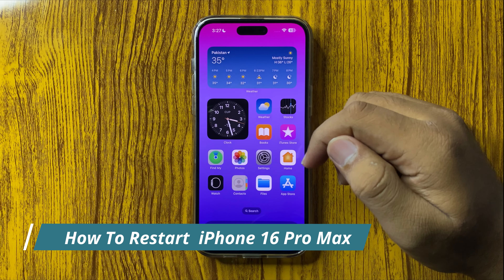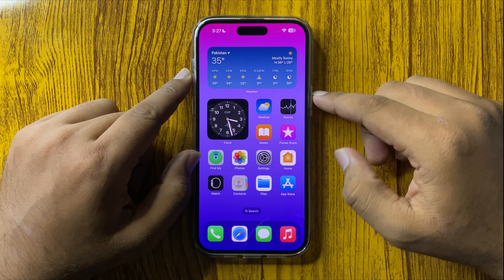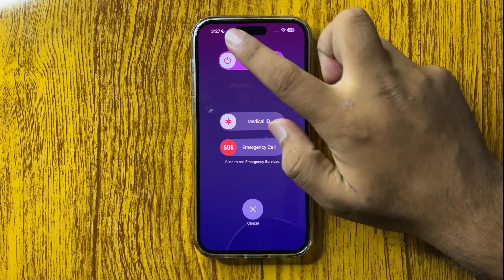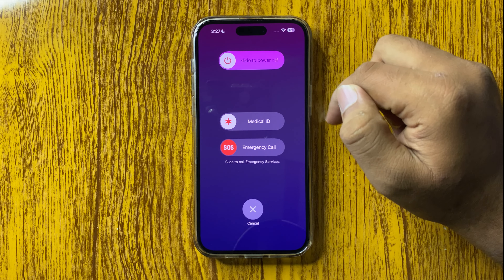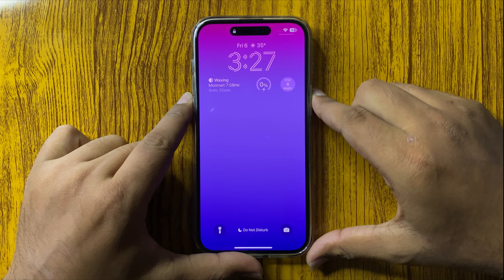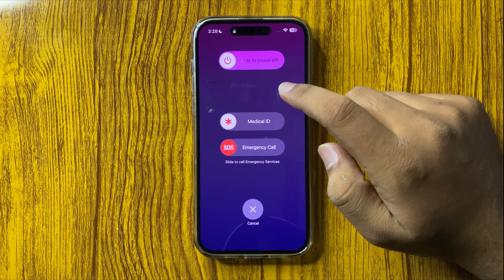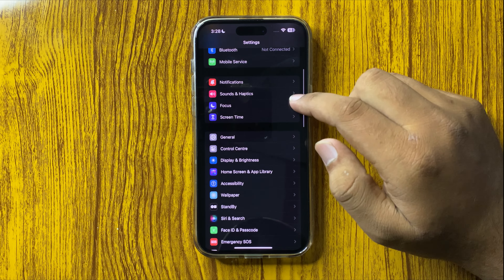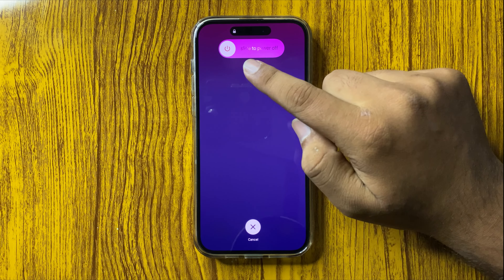How To Restart iPhone 16 Pro Max